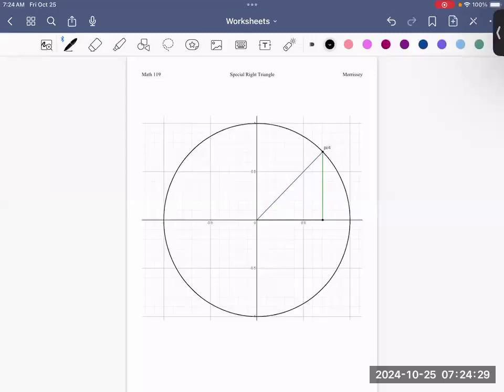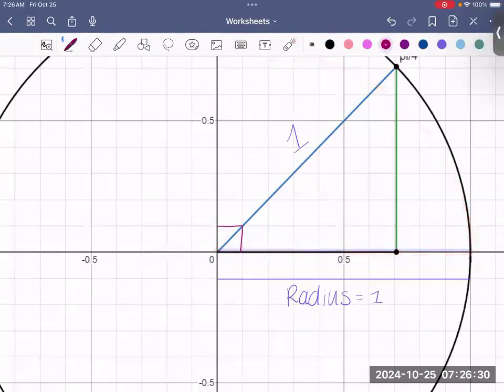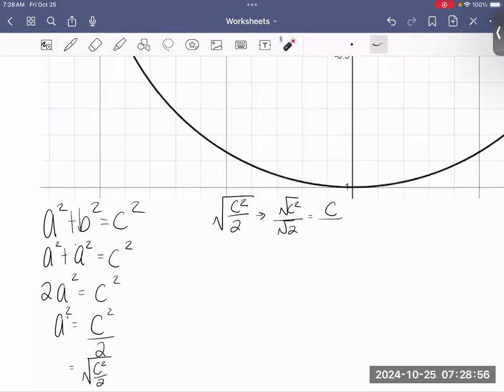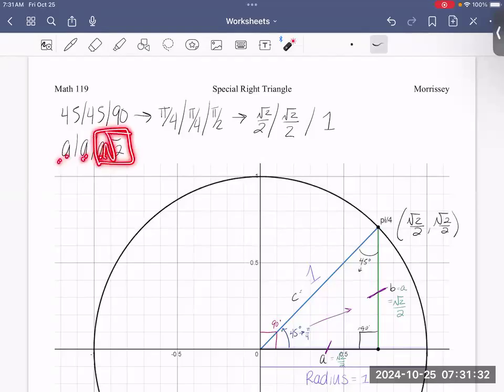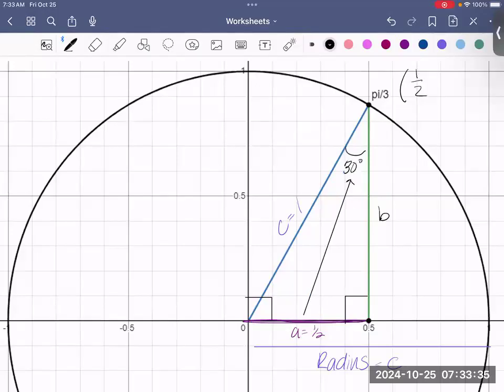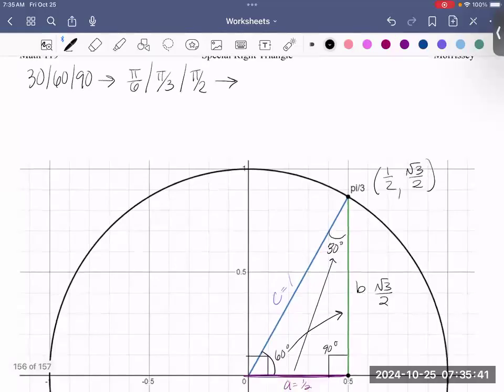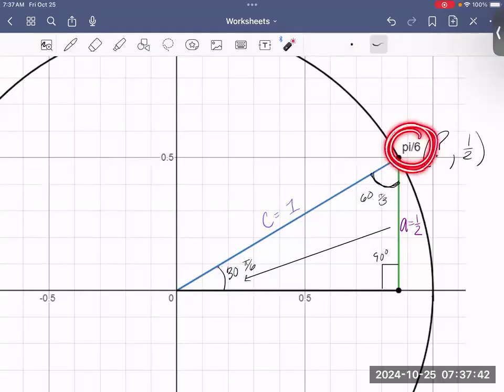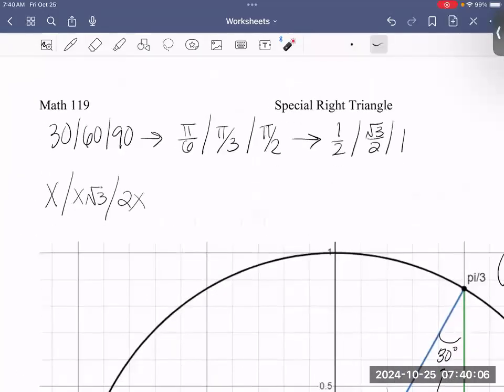Special Right Triangle Unit Circle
In this video, we gain an understanding of how the special right triangles relate to the unit circle.